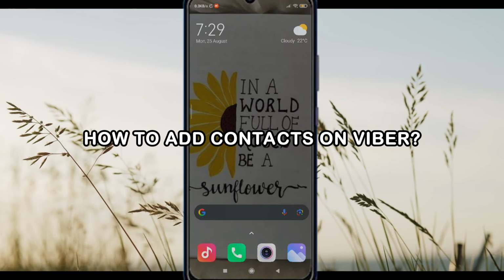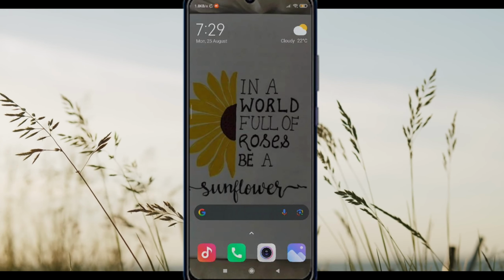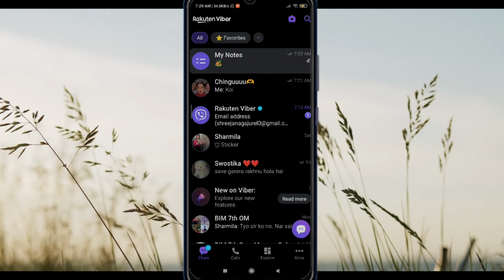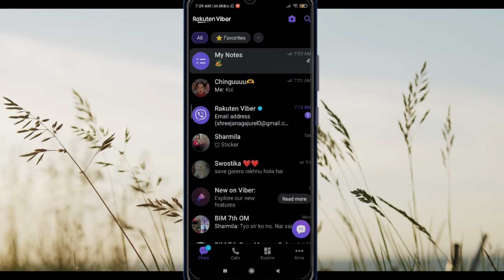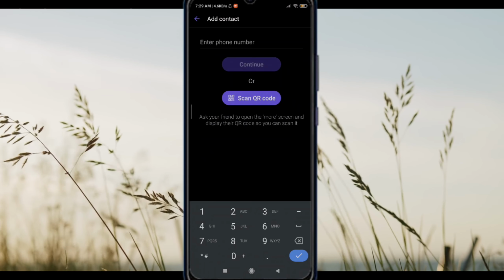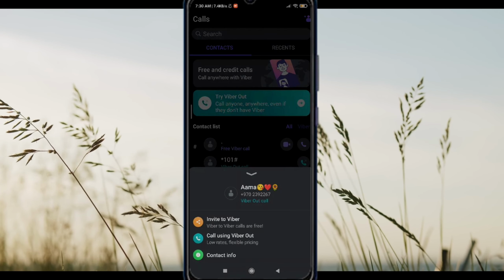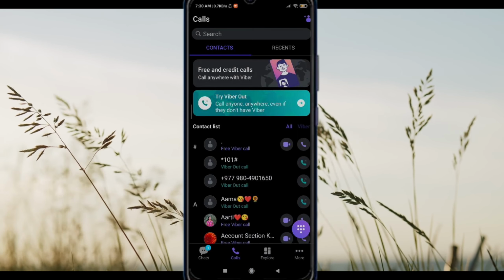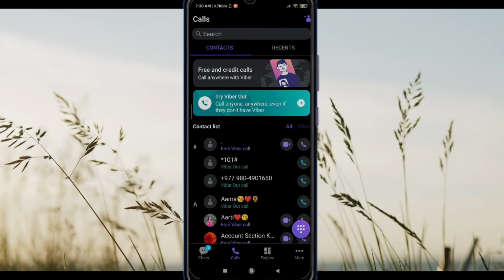How to Add Contacts on Viber 2025?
Want to connect with friends or family on Viber but not sure how to add them? In this video, I’ll show you how to add contacts on Viber easily — whether by phone number, QR code, or from your phone’s contact list. You’ll learn how to find people, sync your phone contacts, and manage your contact list so you can start chatting, calling, or creating groups right away. This tutorial works for both Android and iPhone users and is perfect for beginners who are just getting started with Viber.